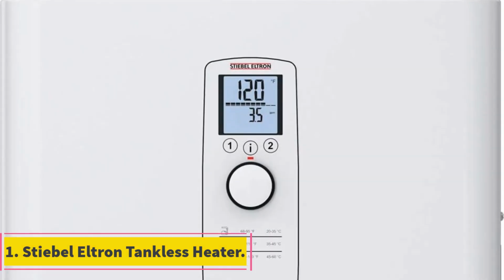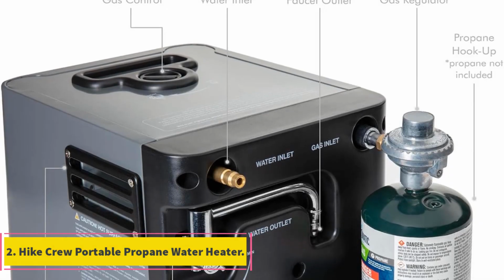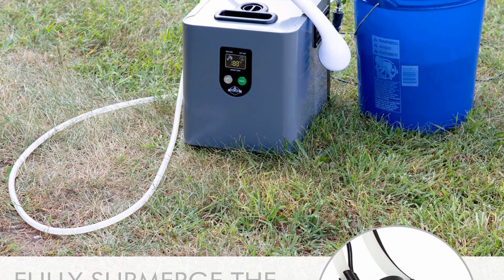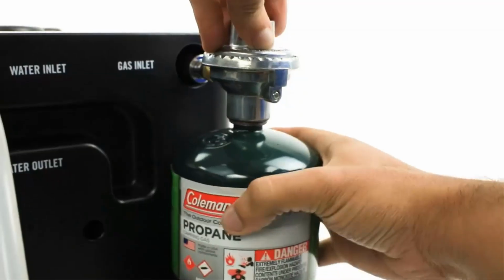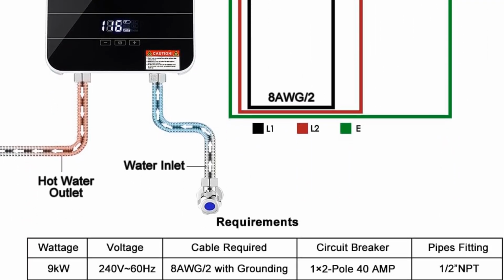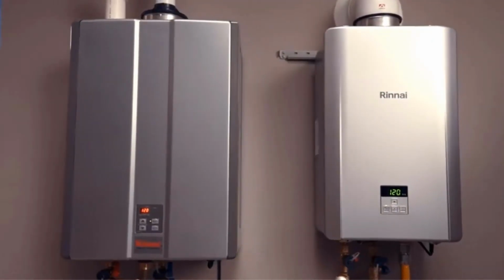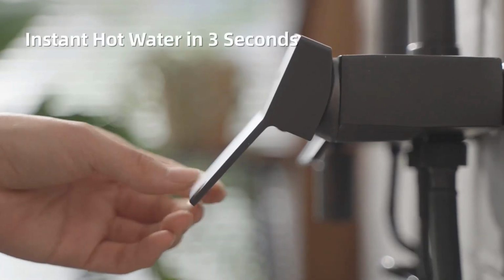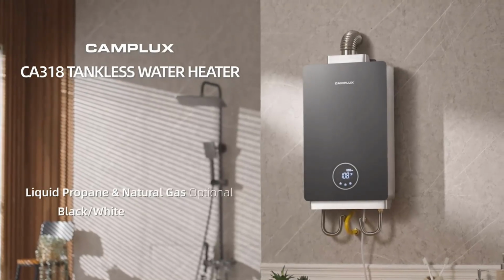✅ BEST 5 Tankless Water Heaters.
📌Product Link📌:
1. Stiebel Eltron Tankless Heater.

2. Hike Crew Portable Propane Water Heater.

3. Tankless Water Heater.

4. Rinnai RL75IN Tankless Hot Water Heater.

5. Tankless Water Heater Natural Gas.